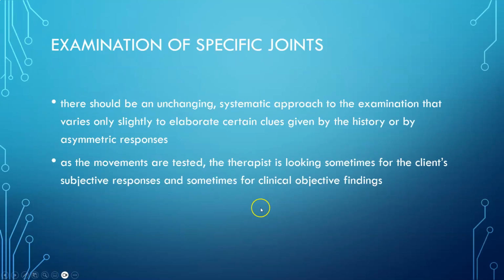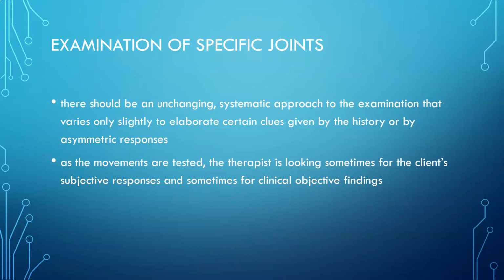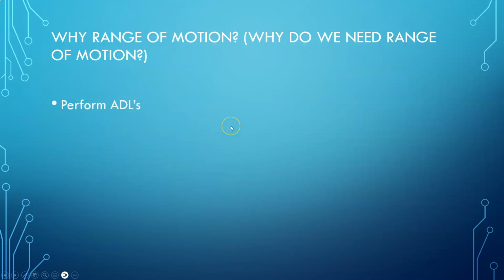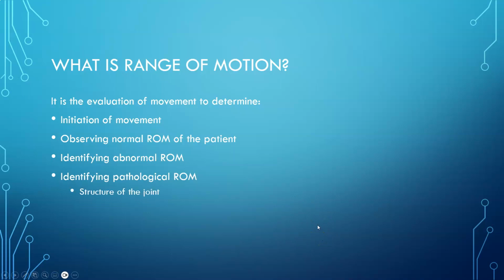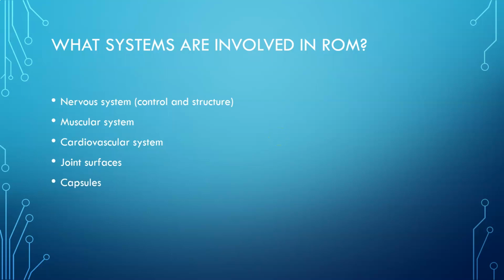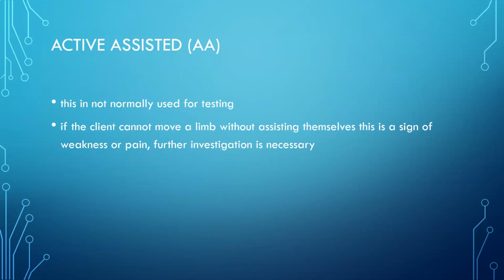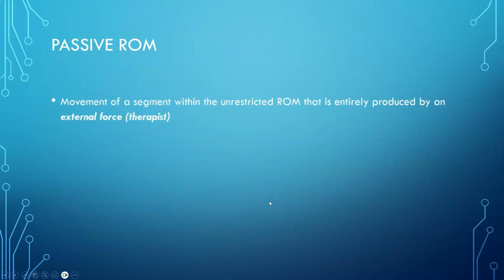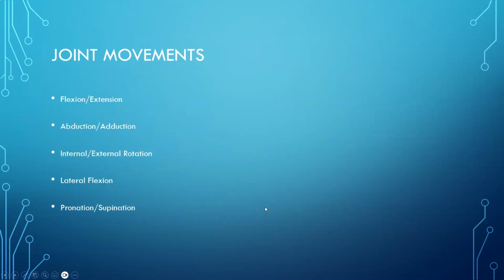Range of Motion